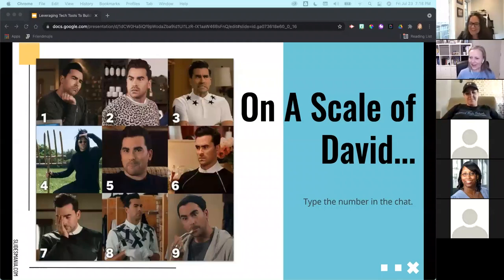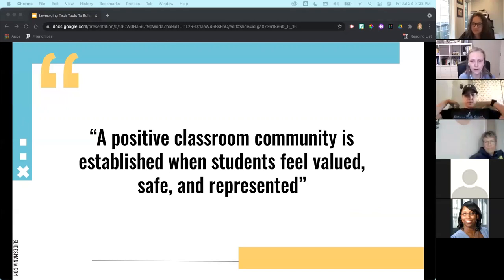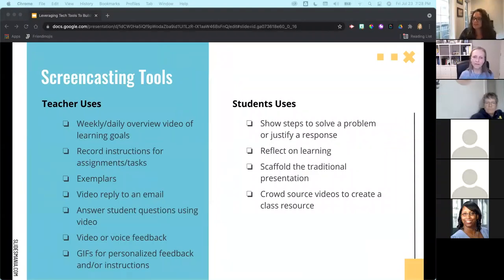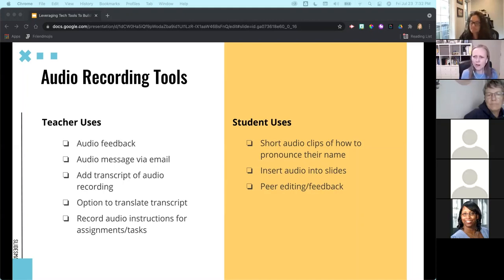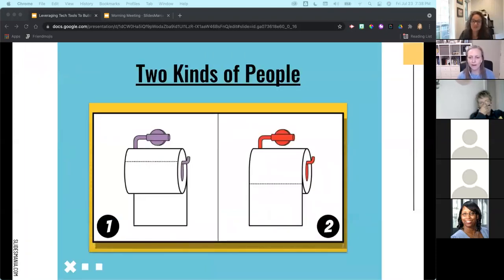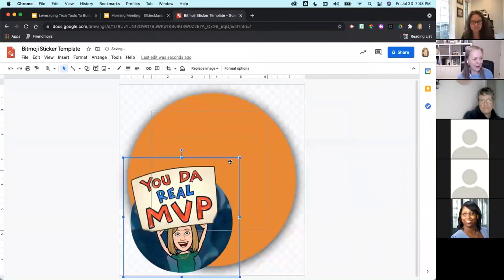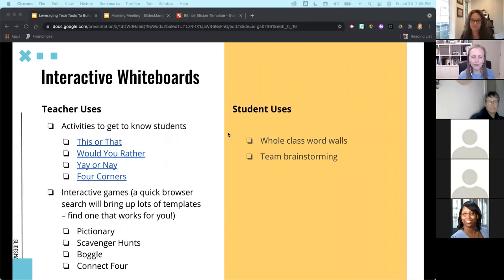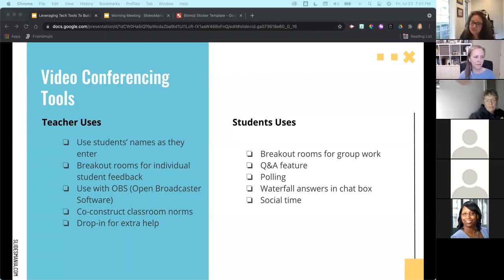Leveraging Tech Tools To Build Community In Your Classroom - ECGlobal July 23 2021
In this session, we'll examine the importance of building community in the classroom as well tools that support all areas of relationships (student-student, student-teacher, and student-course). Tech tools will be broken down into four main categories: collaboration, social-emotional learning, ongoing feedback, and safe & inclusive learning environments.

You can listen on our website or through all podcast apps.